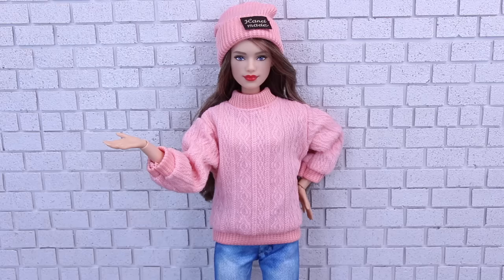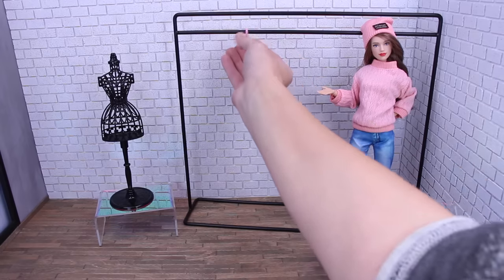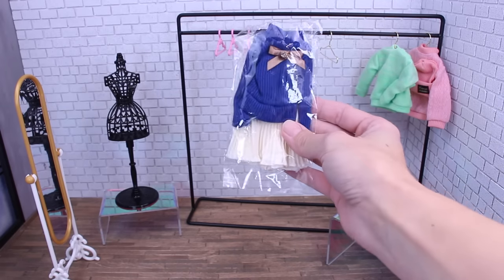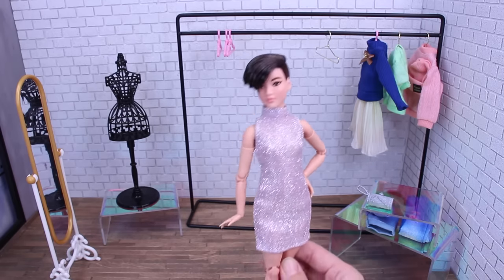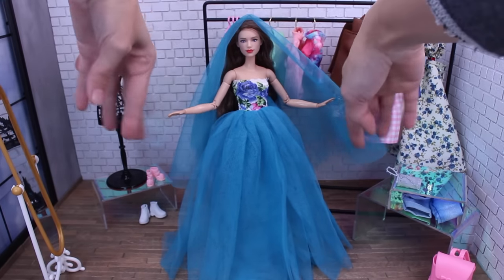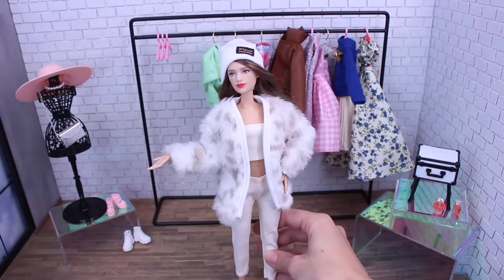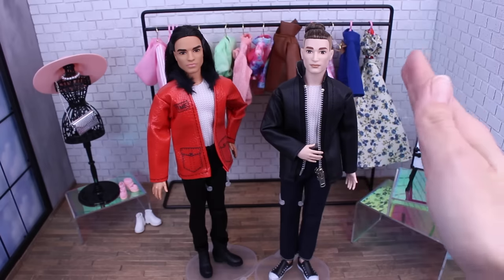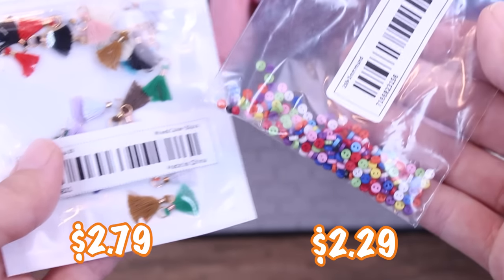BARBIE DOLL Fashion Haul from TEMU! Barbie Clothes for Barbie Curvy Petit Dolls and Ken -Gift Ideas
Shop TEMU SALE HOLIDAY 2023 (click to get $100 coupon bundle)
or search the code "dkh5554" in Temu to apply

Hey everyone I hope you enjoy checking out these Doll Clothes from TEMU.

🎀 Find my picks

1Set 1:12 Dollhouse Miniature Perfume Model Doll House Bedroom Bath Decor Toy $2.9
1:12 Doll House Home Scene Decoration Mini Makeup Box Makeup Mirror Model $3.9
10pcs Metal Cute Mini Hangers Doll Hangers Doll Dress Clothes Hangers For 1/6 Doll Clothes Hangers Miniature Dollhouse Furniture Decorations Doll Accessories $1.8
250pcs 3mm 4mm 6mm Mini Plastic Round 2 Holes Sewing Buttons $2.2
Handmade Ballet Party Dress for 11.8 Inch Dolls - Perfect Gift for Little Girls! $2.4

temu review
temu haul
temu unboxing
affordable haul
temu review 2023
is temu legit
temu legit
is temu legit website
temu reviews legit
temu shopping legit
is temu scam
is temu worth it